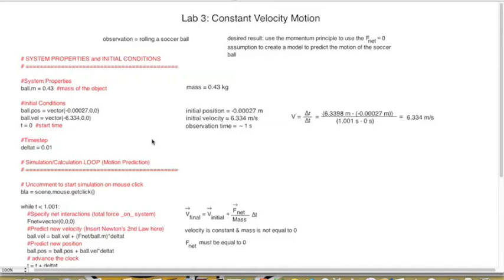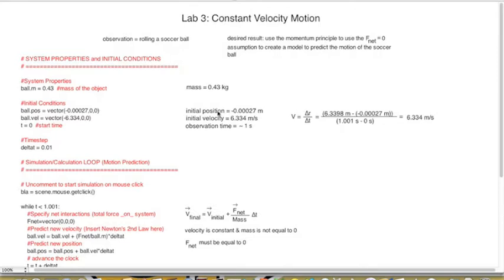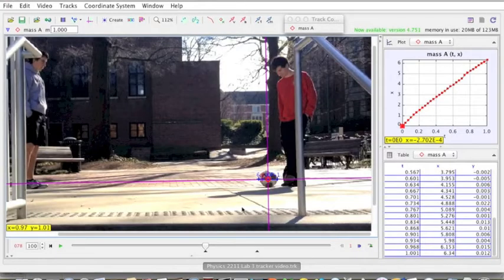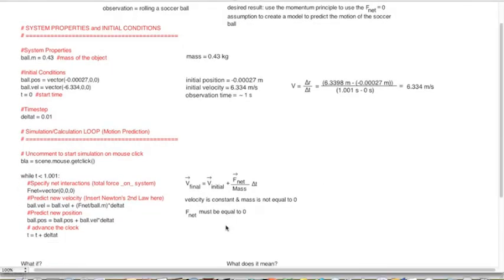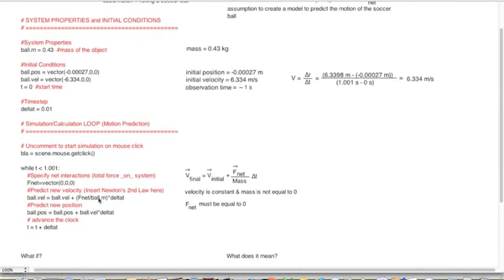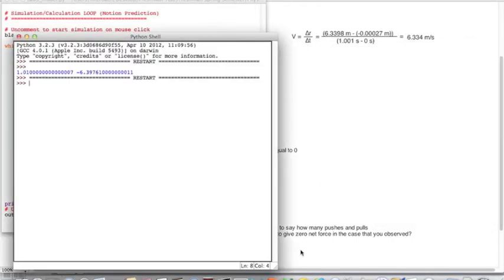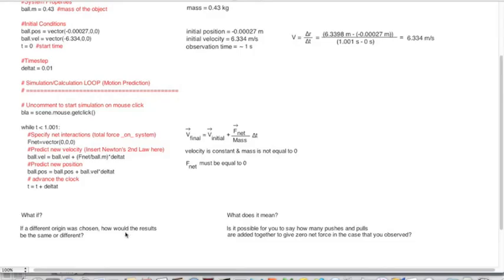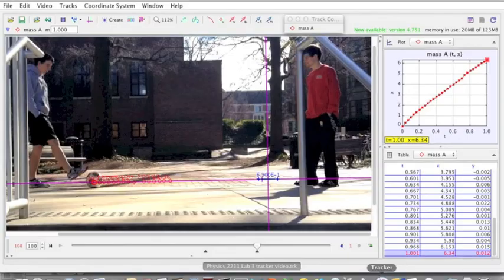Physics 2211 Lab 3 report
Georgia Tech; Physics 2211 Section M02 Lab 3: Constant Velocity Motion